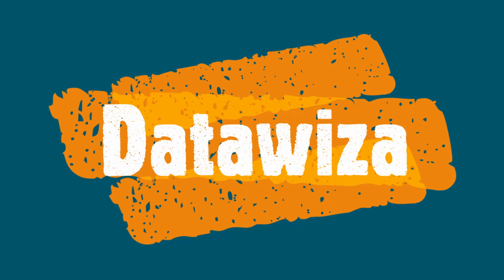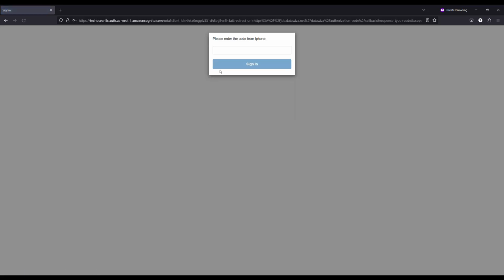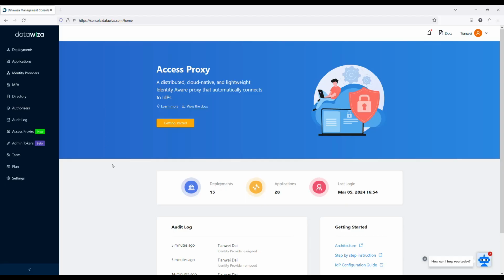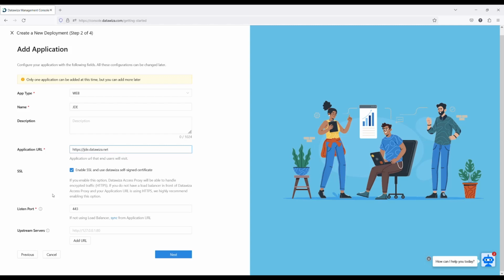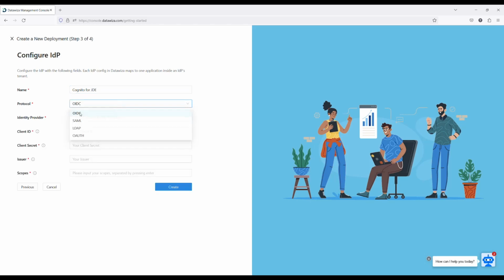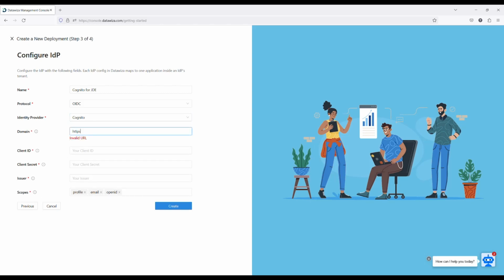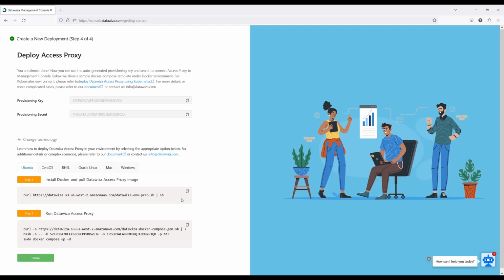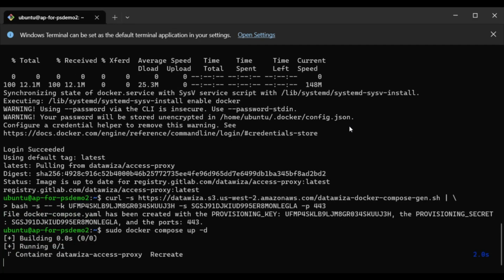How to use Amazon Cognito to build an authentication or login system for an web app via no-code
This demo illustrates how Datawiza effortlessly extends Amazon Cognito login and MFA for a web application without coding efforts. The no-code integration applies regardless of whether the application resides on-premises or in the cloud, and whether it's a longstanding legacy app or a new app currently under development. Step by step instructions are also provided.

Datawiza adds SSO and multi-factor authentication (MFA) to your apps on-premises or in the cloud without code changes. It integrates with your preferred identity services like Microsoft Entra ID (Azure MFA, Office 365, M365), Azure AD B2C, Okta, Auth0, ForgeRock, Cisco Duo, Amazon Cognito, and Ping Identity (PingOne).